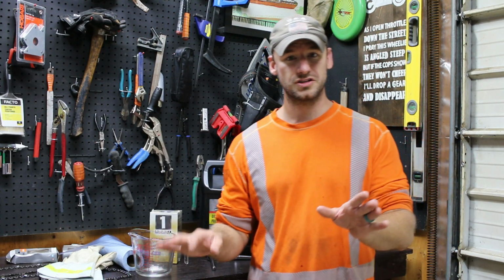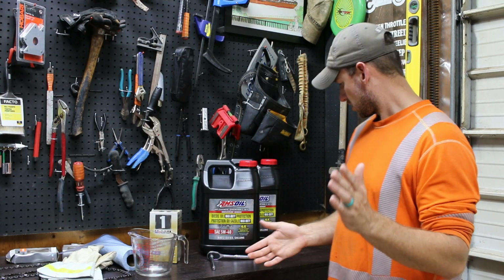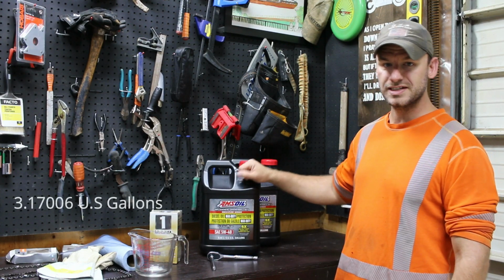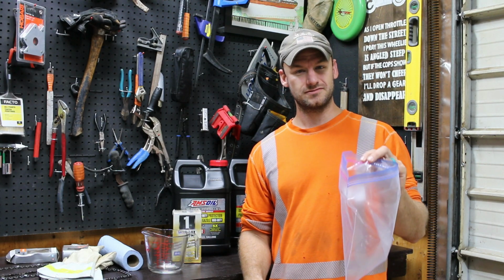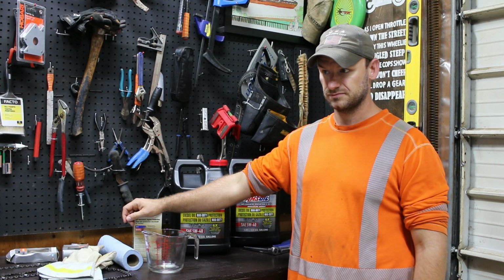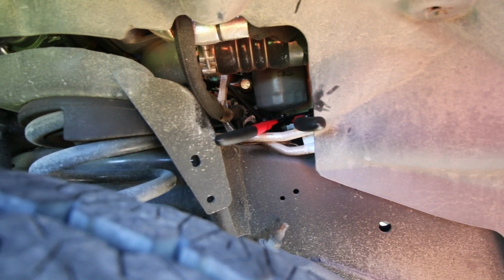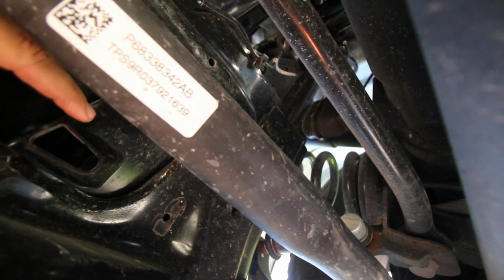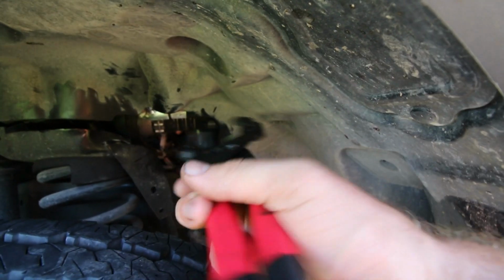2019 ram 3500 6.7 cummins oil change - no special tools needed - DIY and SAVE (Brand new truck!)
Today my father in law dropped off the supplies to change the oil on his brand new 2019 ram 3500 6.7L diesel. Beauty truck. We have all documentation and filled out the service manual. All oil and filter meet or exceed OEM specs.

This is a very easy oil change and anyone can do it with basic tools.